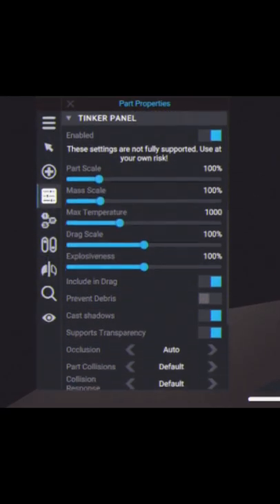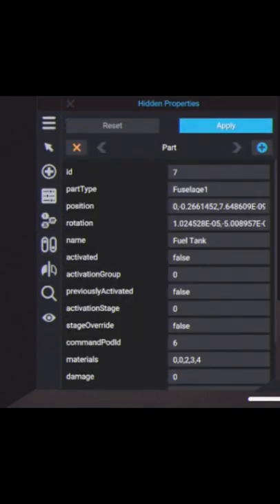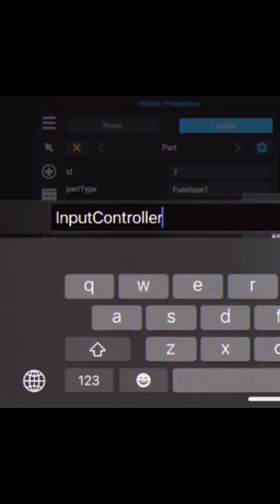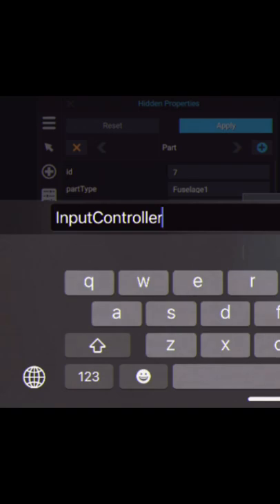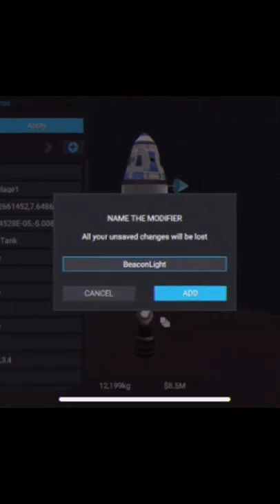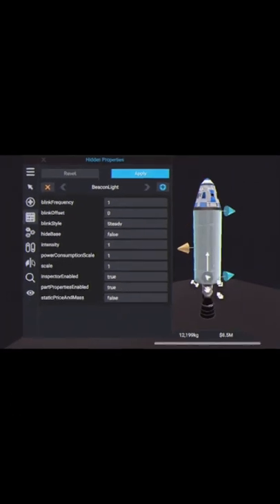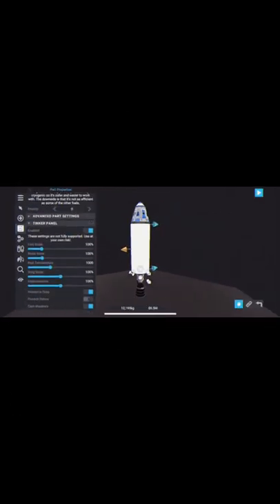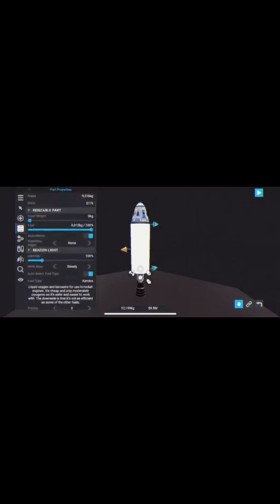Simple Rockets 2: How To Make Any Part Function As A Beacon Light